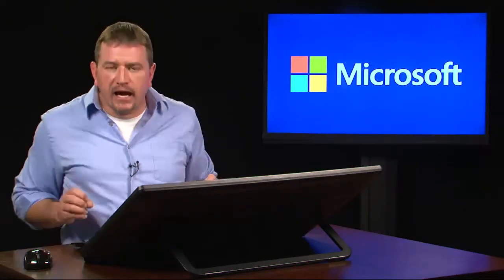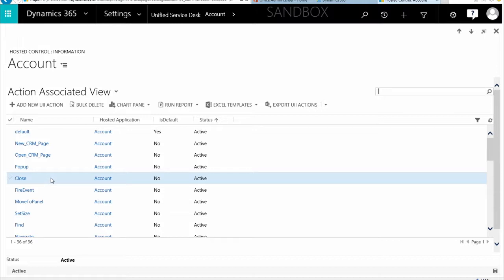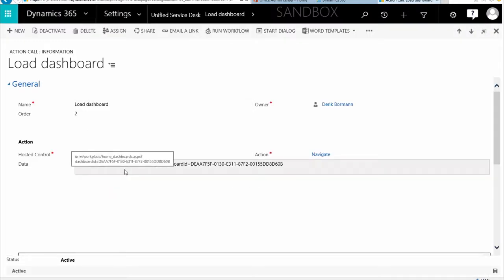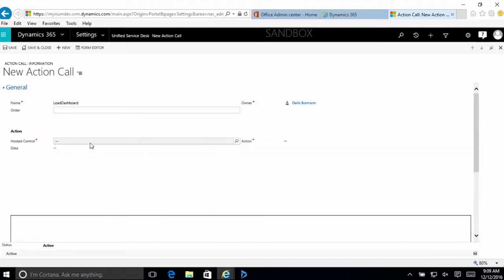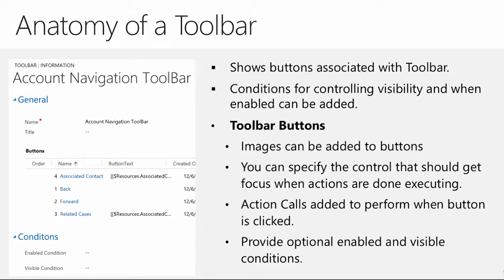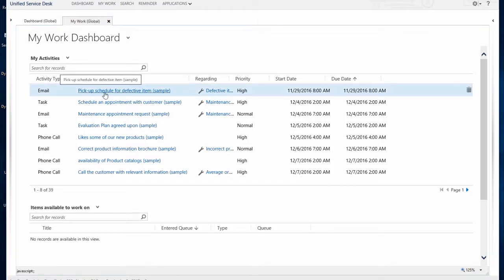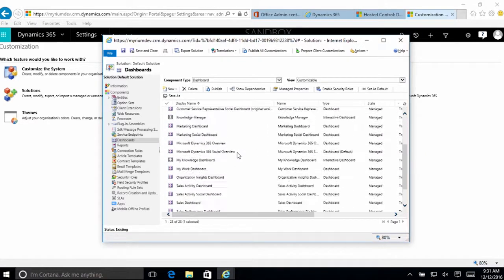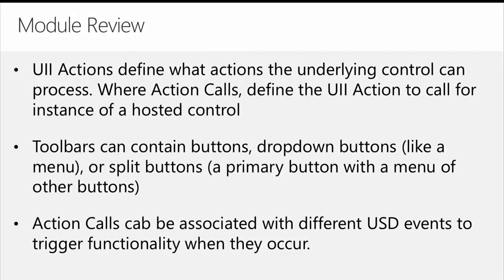[81064AE] Module 04: UII Actions, Action Calls, and Toolbars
81064AE: Unified Service Desk in Microsoft Dynamics 365 for Customer Service

Module 04: UII Actions, Action Calls, and Toolbars

0:00:00 Module Overview
0:01:26 UII Actions and Action Calls
0:07:51 Action Call and UII Actions Relationship
0:15:05 Sub Actions
0:16:58 Create an Action Call
0:20:55 Toolbars
0:29:40 Events
0:39:53 Module Review